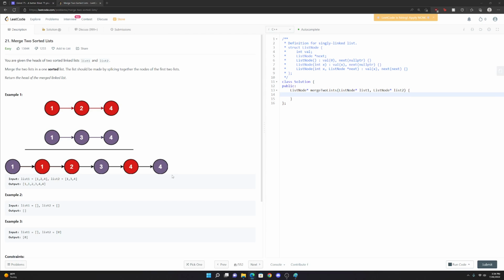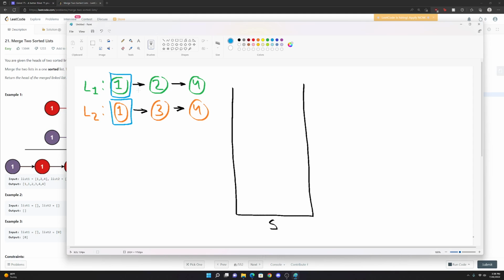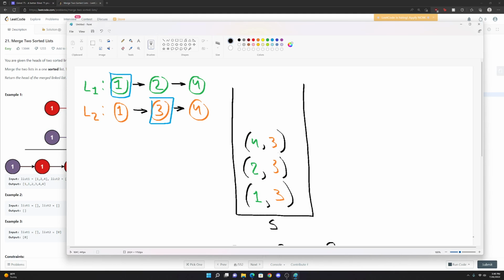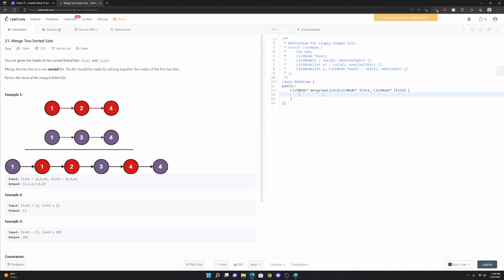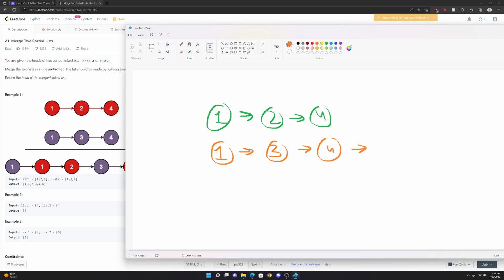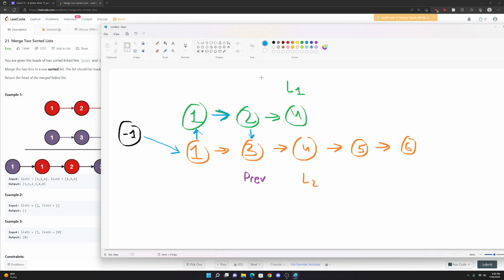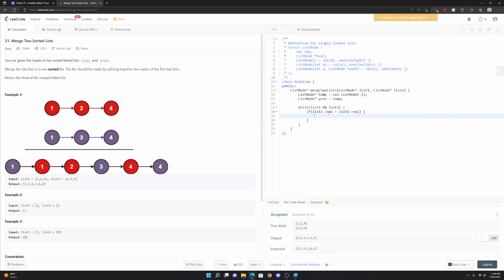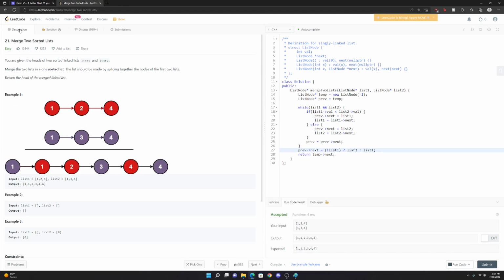LeetCode 21 - Merge Two Sorted Lists Solution - C++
This video covers both the recursive and iterative solutions for LeetCode #21 - Merge Two Sorted Lists which is a pretty popular software engineering interview question.

Timestamps:
00:00 - Recursive Solution Description
09:39 - Recursive Solution Code
12:34 - Iterative Solution Description
18:18 - Iterative Solution Code